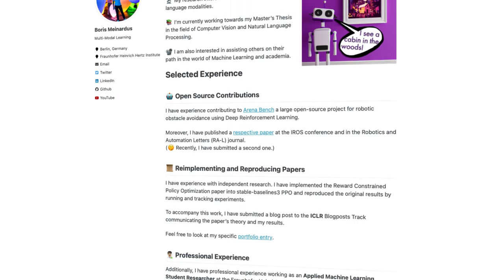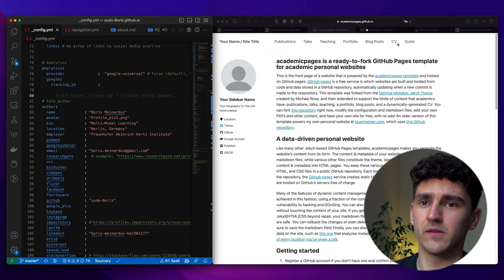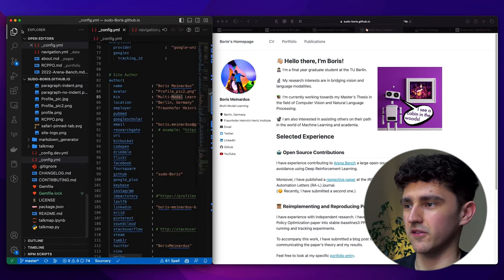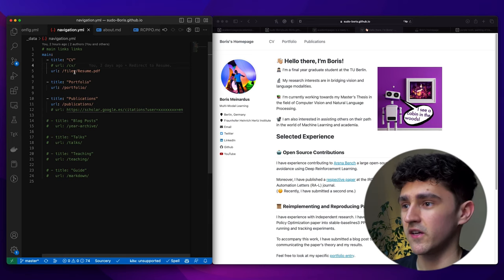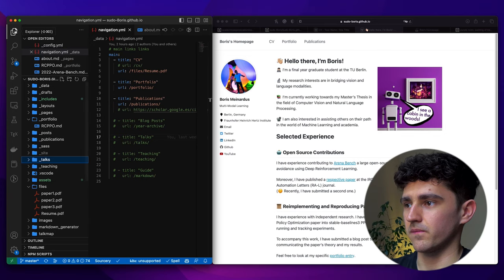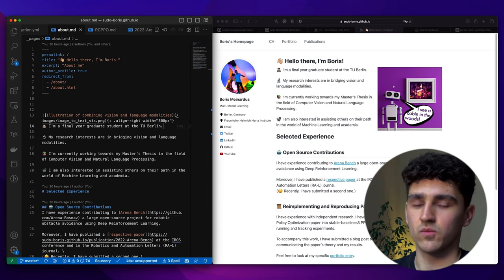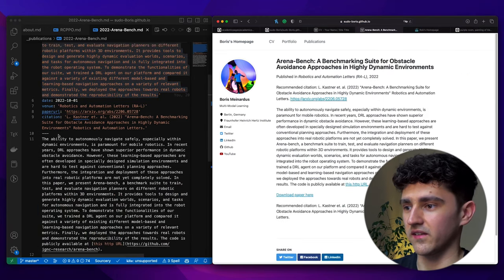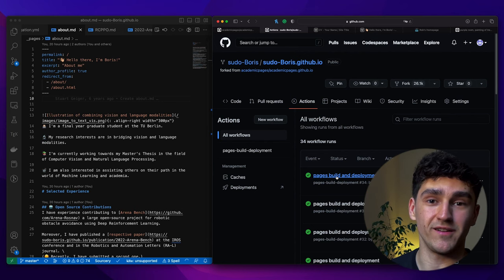Easiest Way To Create The Perfect Academic Website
Having a personal academic website has many advantages, but building and hosting one is annoying... Let me convince you of the opposite!
In this video, we’ll look at how to easily build and host an amazing personal website designed for academics!